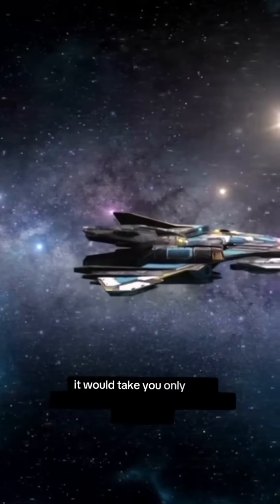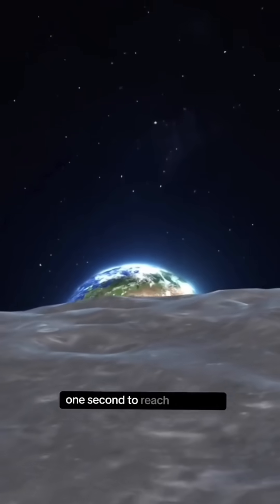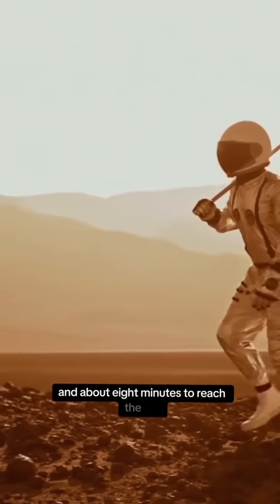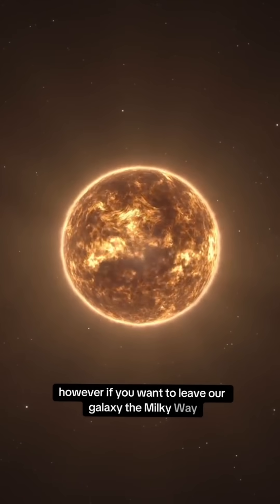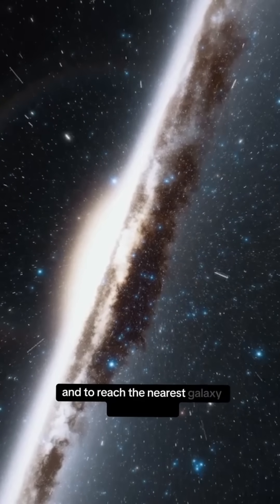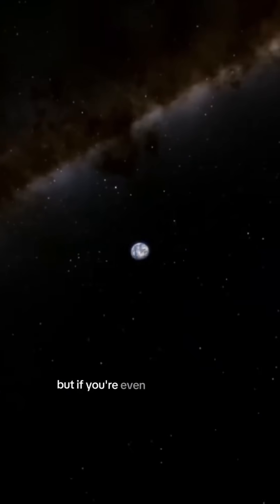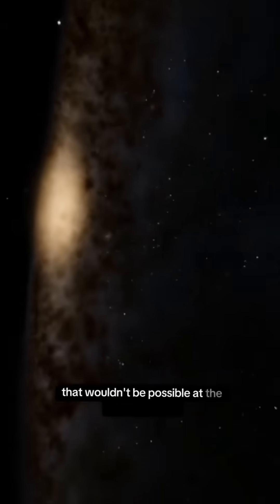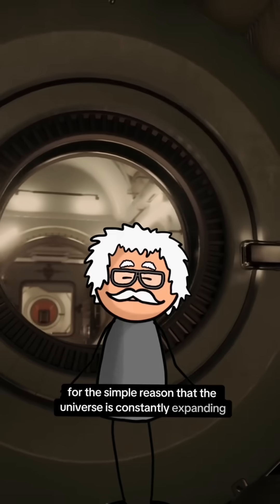Travel Across the Universe at the Speed of Light?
🌌 What if we could travel at the speed of light? 😱 Imagine crossing the vast expanse of the universe at an unimaginable speed! 🚀✨
But just how long would it take to travel across the entire universe? 🌍 The answer will blow your mind! 🌠 Watch till the end to discover the shocking truth behind the fastest journey ever possible in space! 🚀